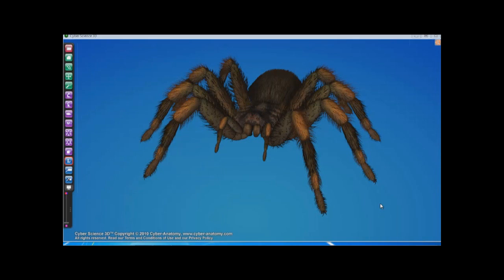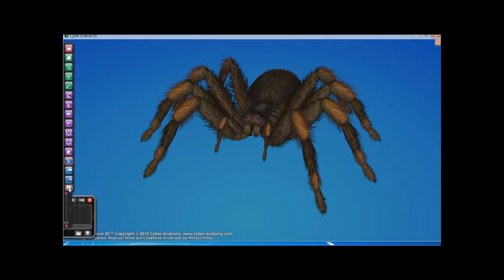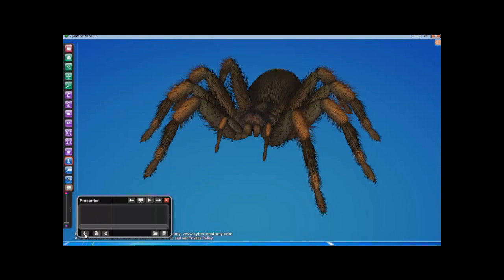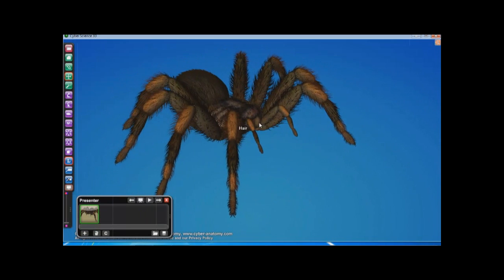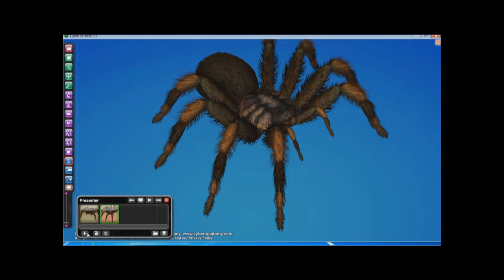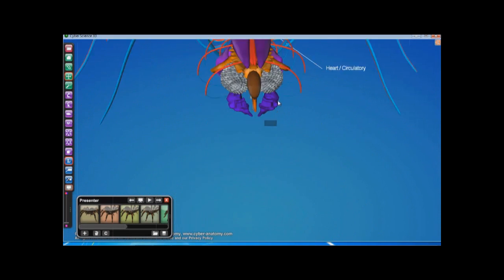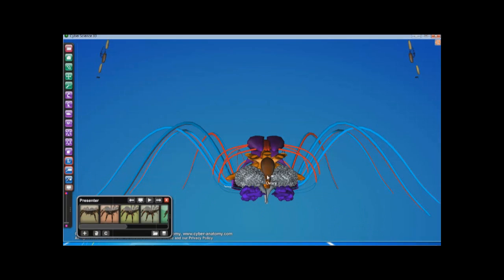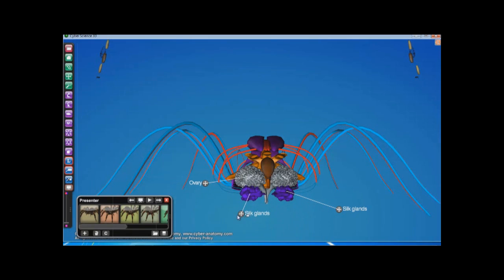Cyber Science 3D Presenter Demo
This is a demostration of how to use the Presenter tool while using the Cyber Science 3D Software.